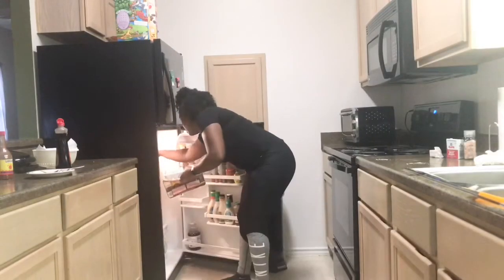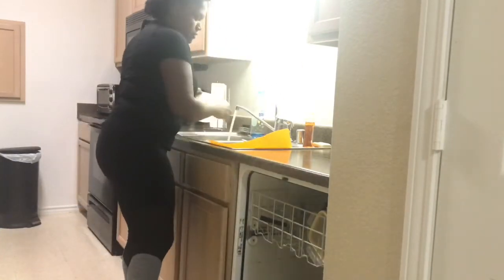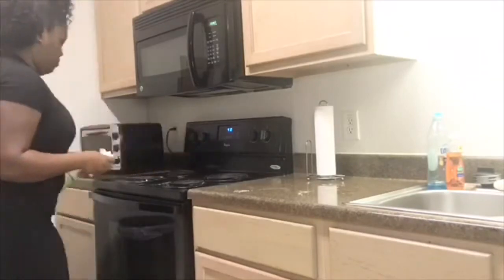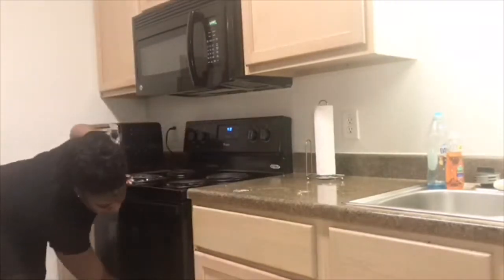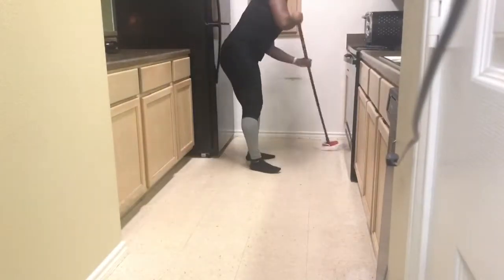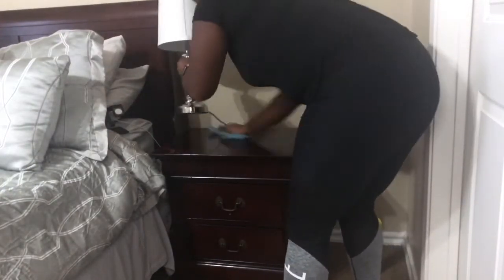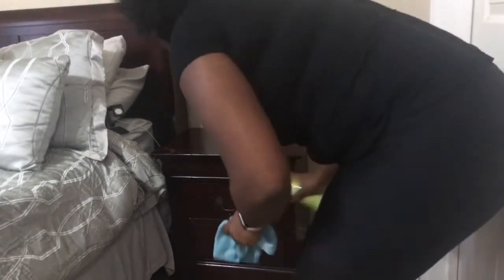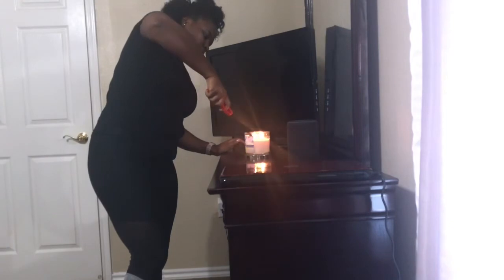COOK WITH ME BREAKFAST AND CLEAN WITH ME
I'm share with you cook with breakfast and clean with me.

PRODUCTS I USED IN THE VIDEO
Mrs. Meyers multi surface cleaner (Lemon Verbena)
Finish Powerball Max 3 in 1 ( dishwasher pods)
Pine Sol Liquid in Lavender Scent